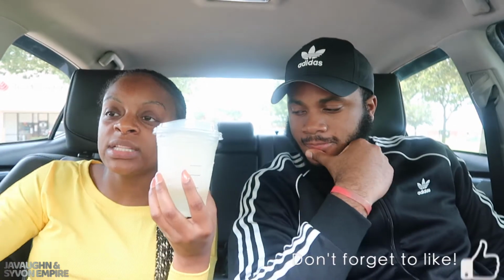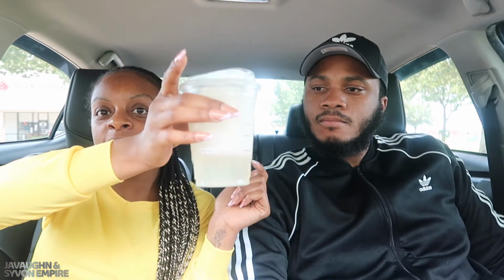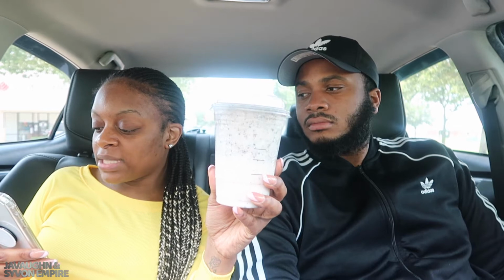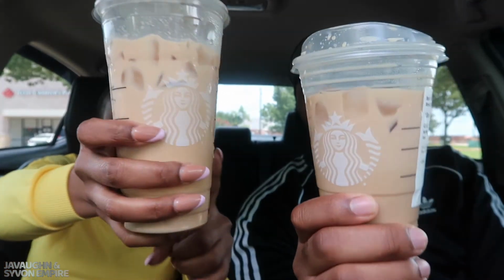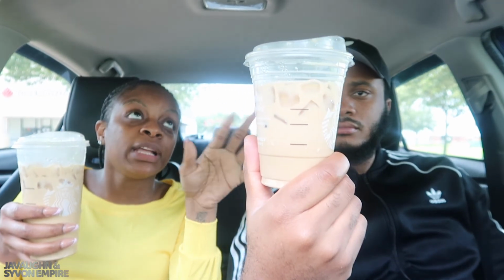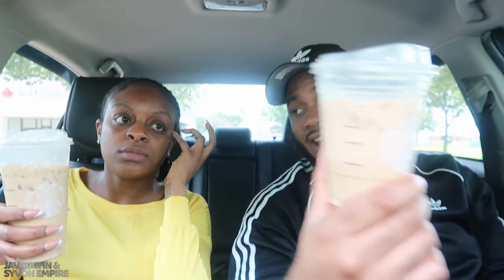TESTING VIRAL TIK TOK STARBUCKS SECRET DRINKS SHOCKING REACTION!!